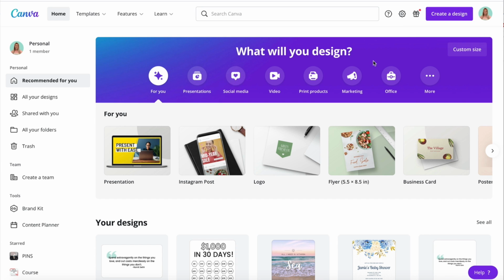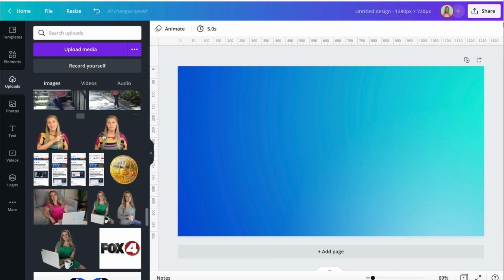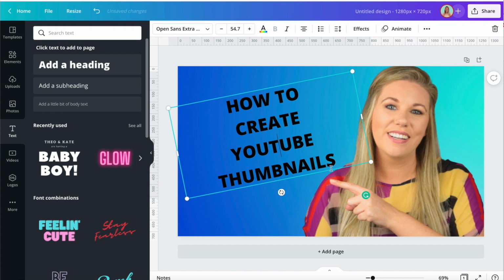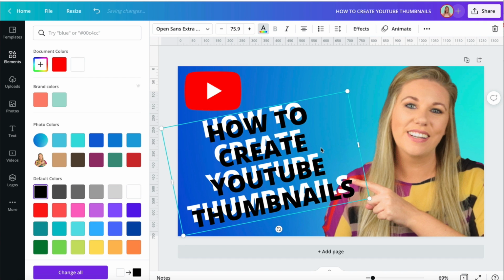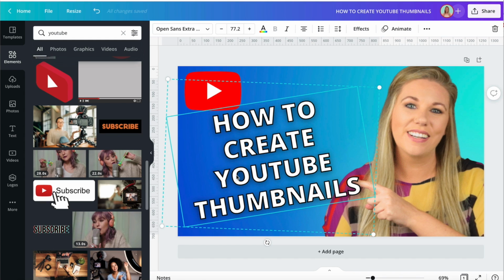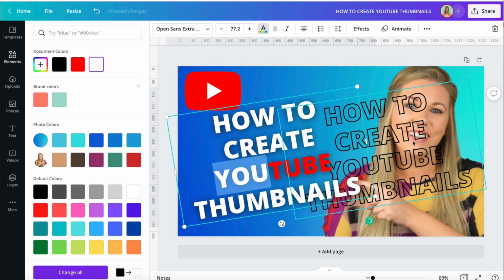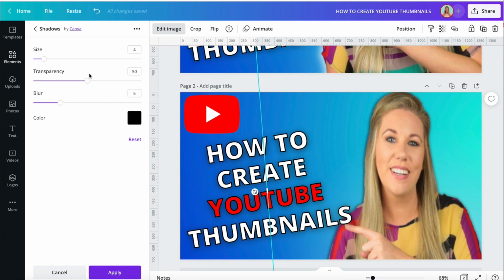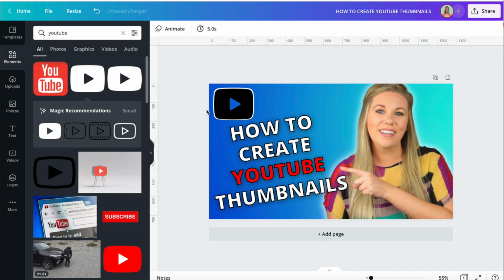How To Create YouTube Thumbnails In Canva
• Rakuten: Earn $30 bonus and cashback on your purchases with your favorite sites including Canva ➝